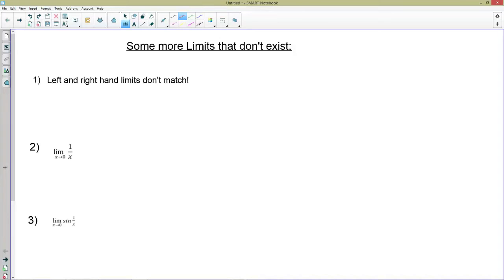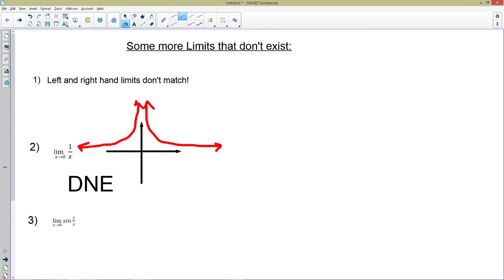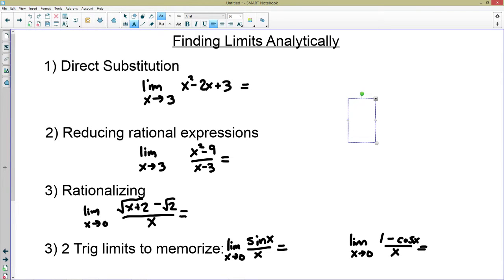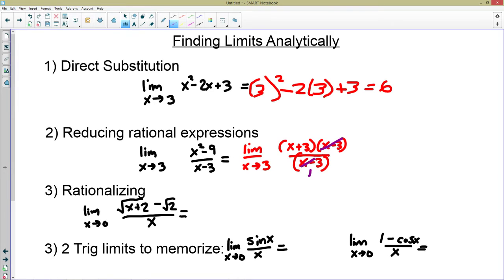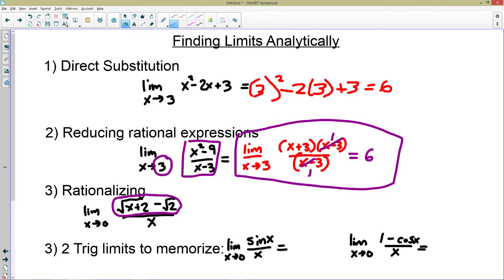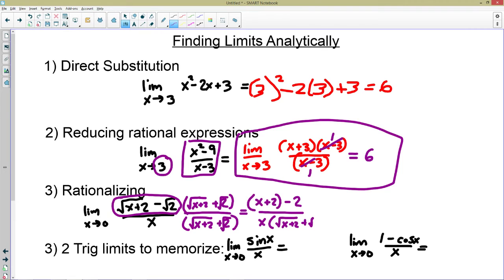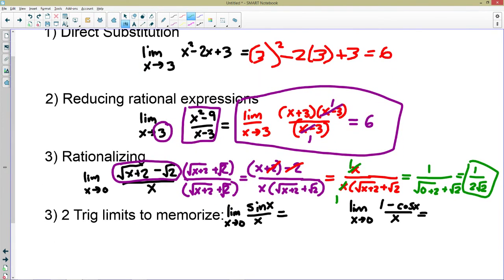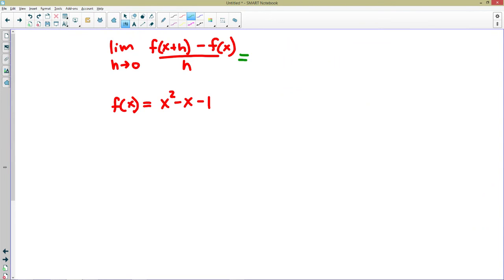Limits part 2 solving analytically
Day 2 for my AB Calculus Class. Note we do composite function Limits (and the formal definition) in class.